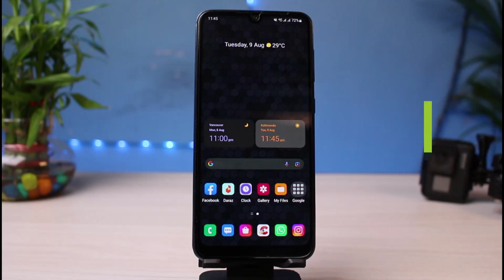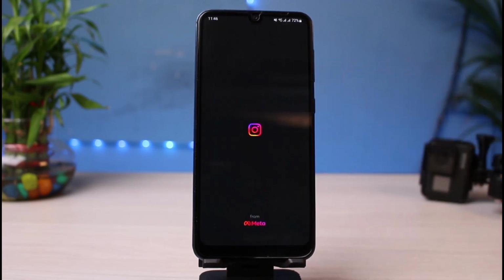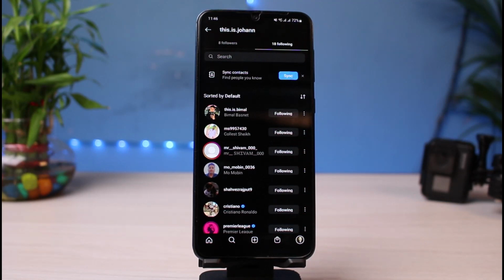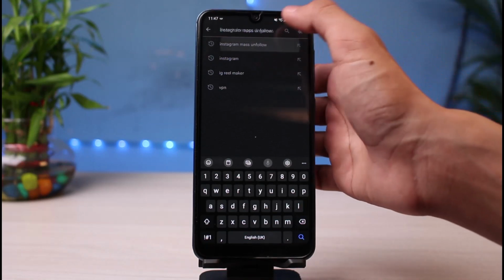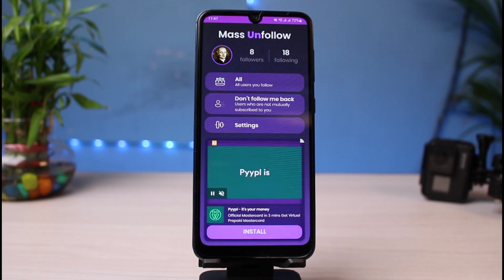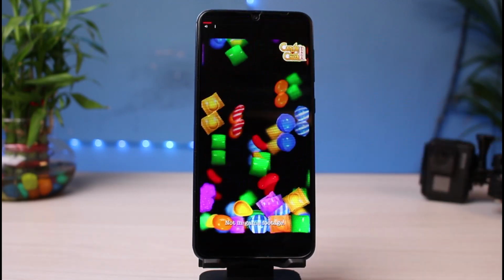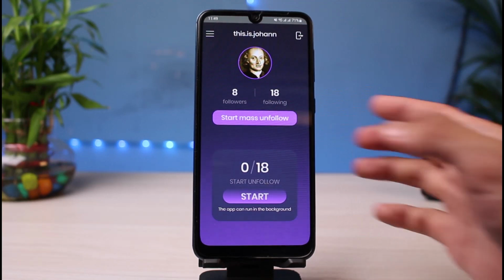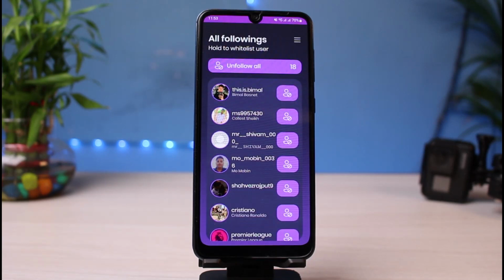Unfollow Everyone on Instagram at Once !! 2022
This video guides you in easy step by step process to mass unfollow everyone on Instagram at once. So make sure to watch this video till the end.

Follow these simple steps:
1) Open your App Store
2) Search for "Mass Unfollow Instagram"
4) Open the app and log in to your account
5) You have to deal with a few ads in the free version
6) Tap on Unfollow
7) Now tap on Start Mass Unfollow.
8) This way, you can unfollow everyone on Instagram at once.

0:00 Introduction
0:25 Update Instagram App
1:04 How to Mass Unfollow on Instagram
3:25 Outro: Final Verdict